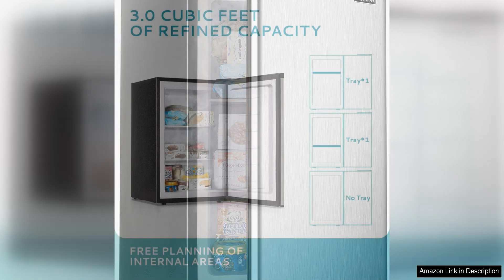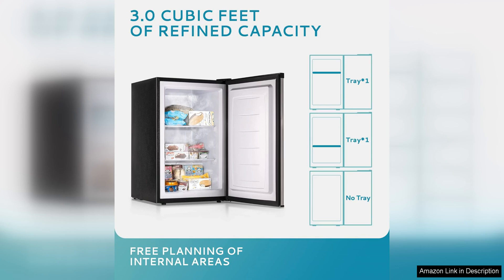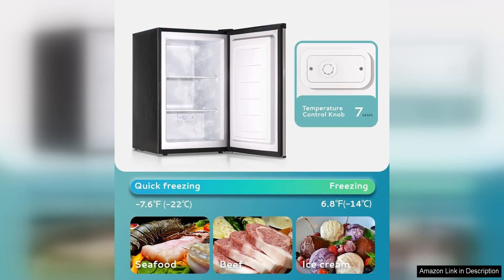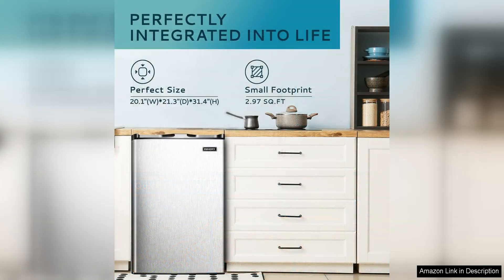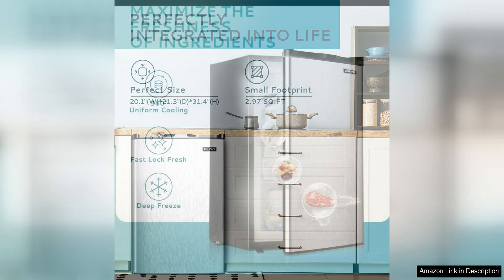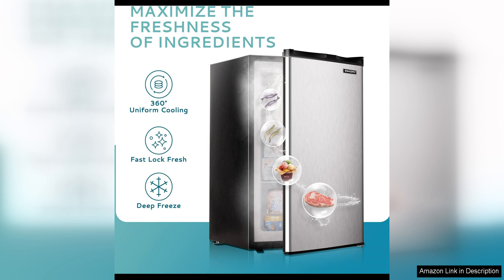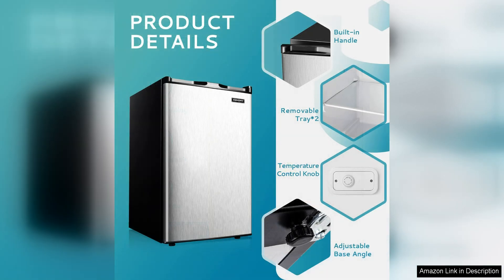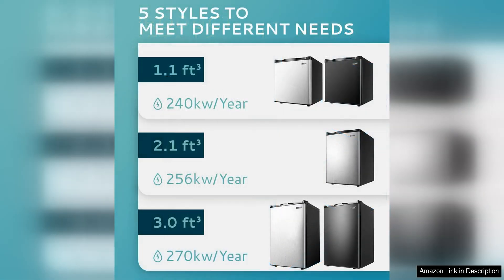EUHOMY Upright freezer 3.0 Cubic Feet Single Door Compact Mini Freezer Review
EUHOMY Upright Freezer offers a convenient and space-saving solution for those in need of extra freezer storage. With a capacity of 3.0 cubic feet, this compact mini freezer is ideal for small apartments, dorm rooms, or offices. The single door design makes it easy to access your frozen goods without taking up a lot of floor space.

One of the standout features of this freezer is its energy efficiency. It is designed to be environmentally friendly and cost-effective to run, which is a big plus for those looking to save on their utility bills. The freezer also operates quietly, so you won't be disturbed by any loud buzzing or humming noises.

The interior of the EUHOMY Upright Freezer is well-designed, with adjustable shelves that allow you to customize the storage space to fit your needs. The temperature control is easy to adjust, ensuring that your food stays frozen at the perfect temperature. The freezer also has a removable basket for smaller items, making it easy to organize your frozen goods.

In terms of performance, the EUHOMY Upright Freezer does not disappoint. It freezes food quickly and efficiently, ensuring that your items stay fresh for longer. The freezer maintains a consistent temperature, so you can trust that your food will be properly preserved.

Overall, the EUHOMY Upright Freezer is a reliable and efficient appliance that is perfect for those in need of extra freezer storage. Its compact size and energy-efficient design make it a great choice for small spaces, while its performance and features rival larger, more expensive models. If you're in the market for a new freezer, the EUHOMY Upright Freezer is definitely worth considering.